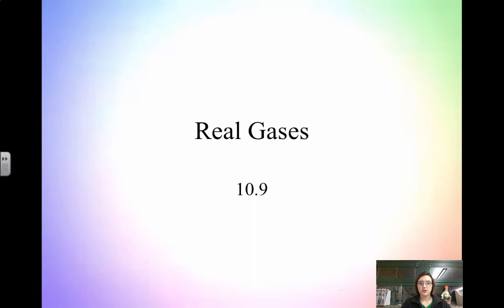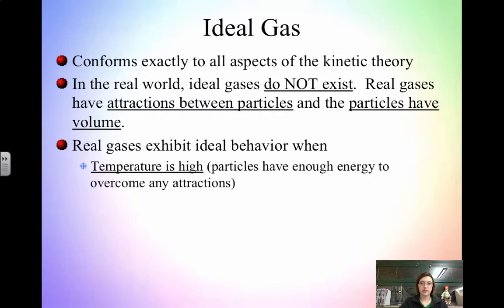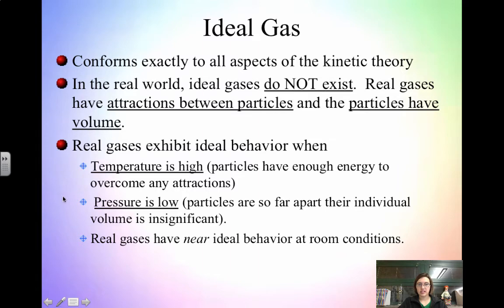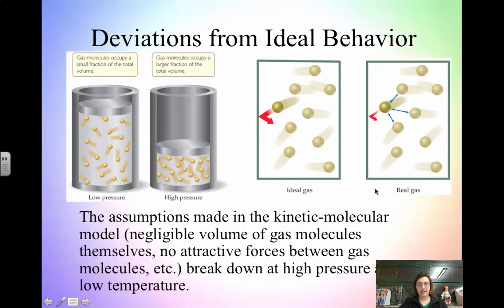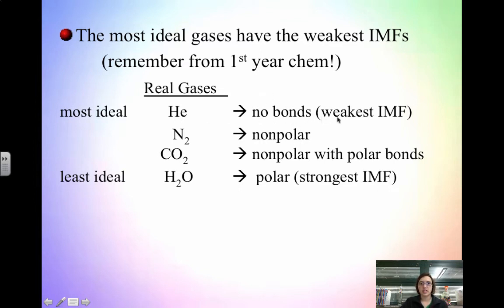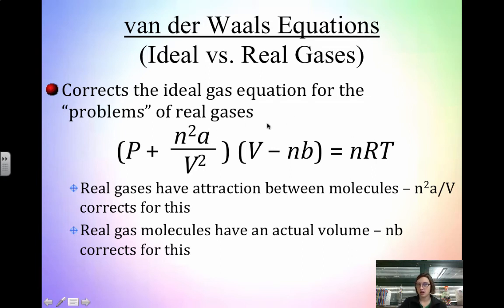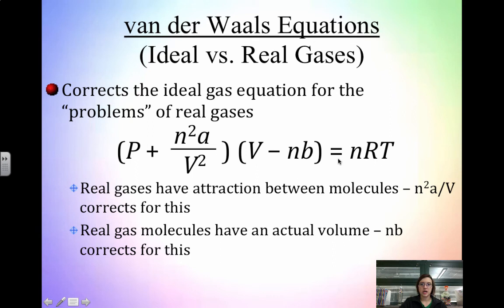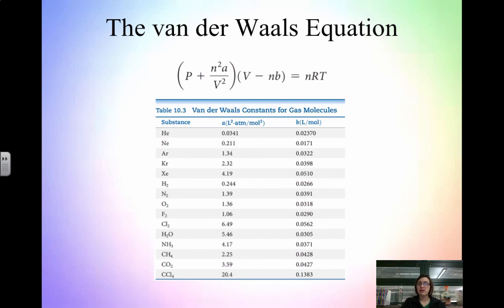3.5 Real Gases: Deviation from Ideal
Table of Contents:

00:00 - Real Gases
00:23 - Ideal Gas
02:12 - Deviations from Ideal Behavior
03:30 -
04:44 - van der Waals Equations(Ideal vs. Real Gases)
06:12 - The van der Waals Equation